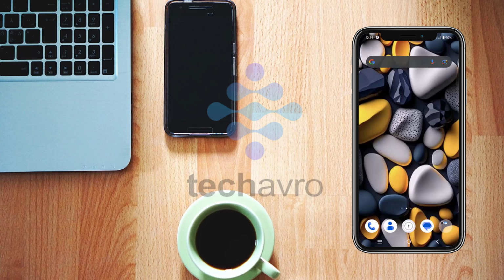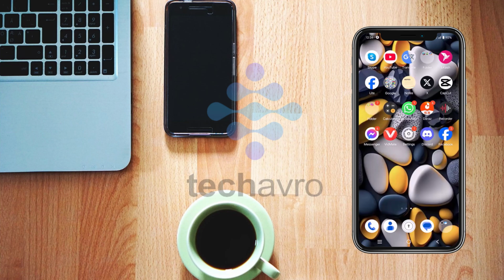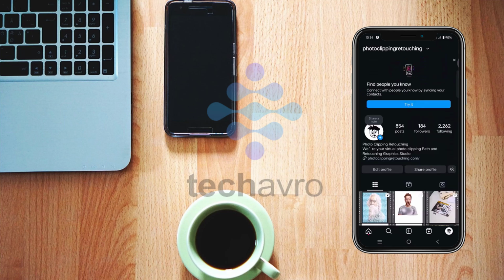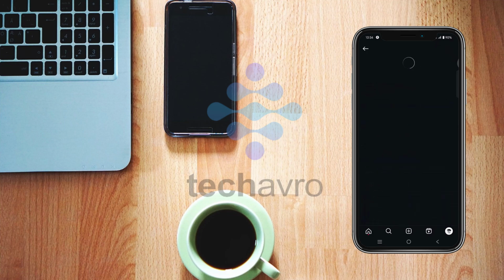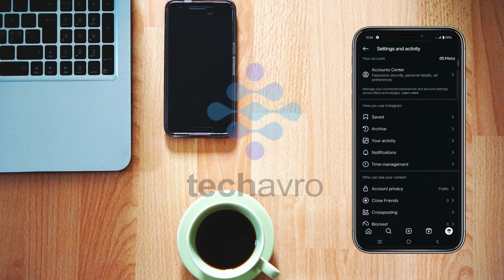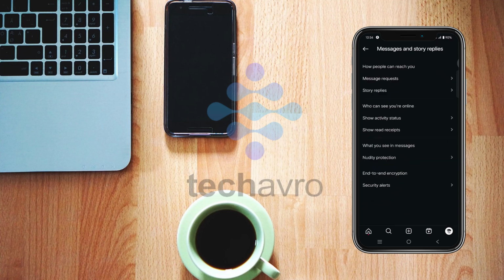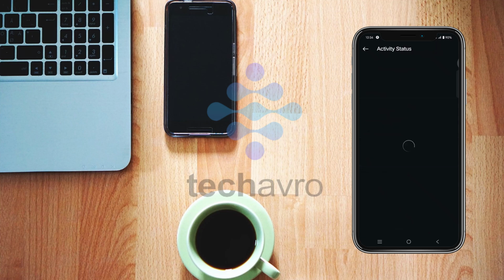How to Turn Off Active Now on Instagram 2025